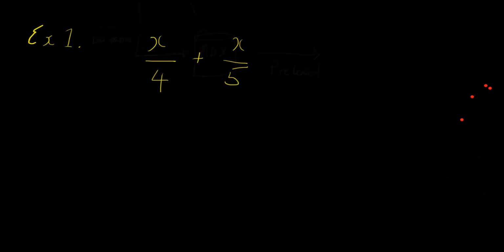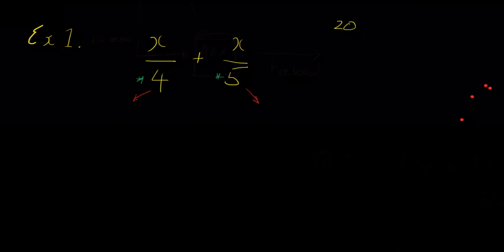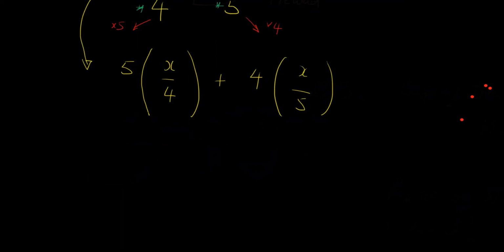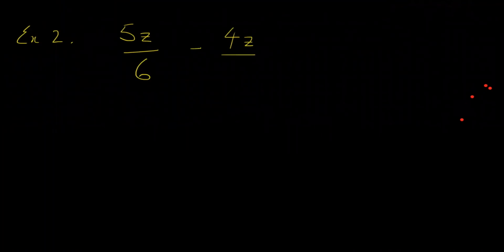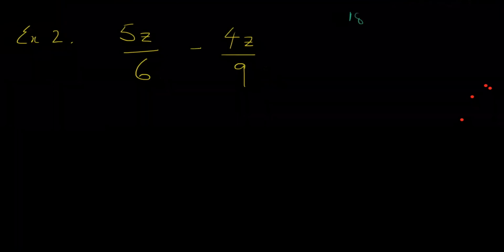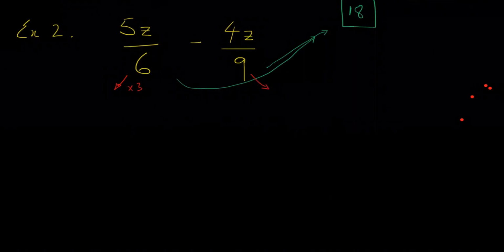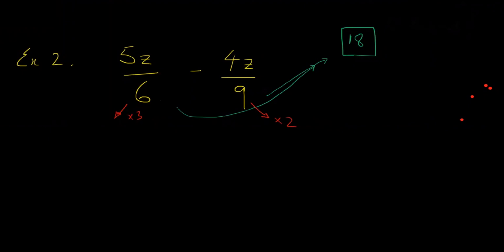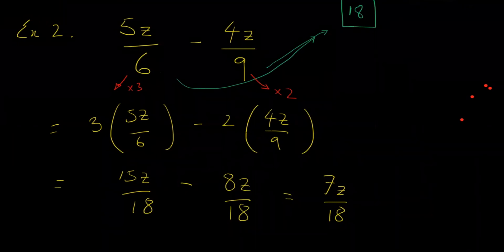ALGEBRAIC FRACTIONS | Part 1